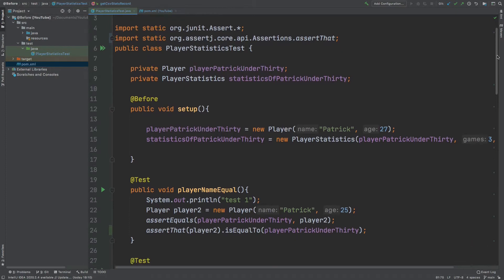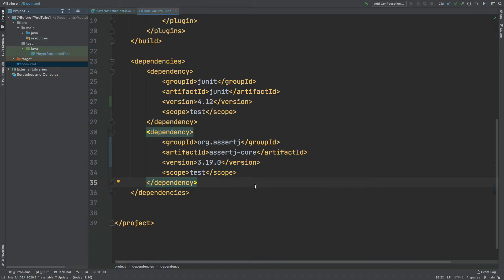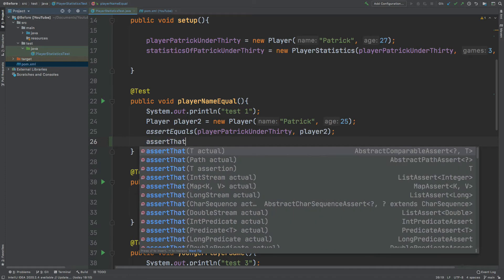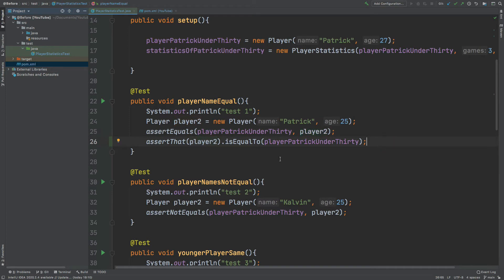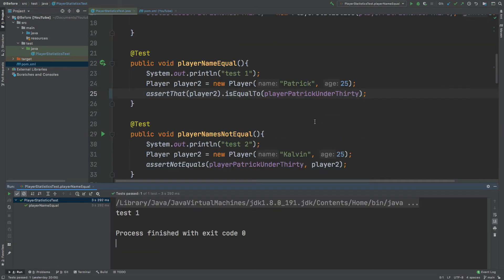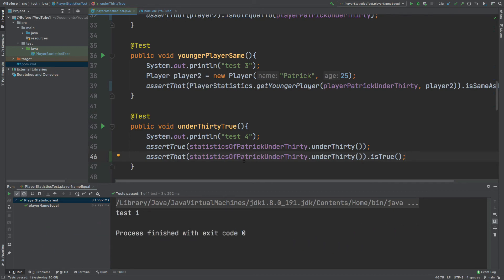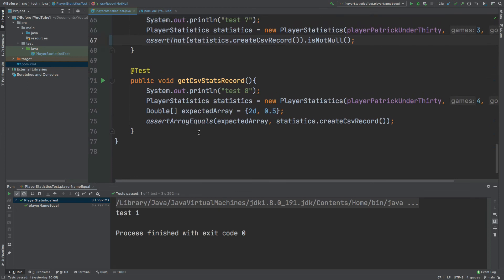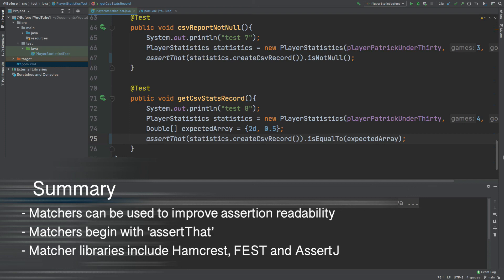Using Matchers with AssertJ - JUnit Tutorial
Matchers can be used with external libraries such as Hamcrest, FEST and AssertJ to improve the readability of the assertions we write in our test classes.
Learn about the different matchers that are available as standard from the AssertJ library as we refactor assertions made in JUnit to be more readable.